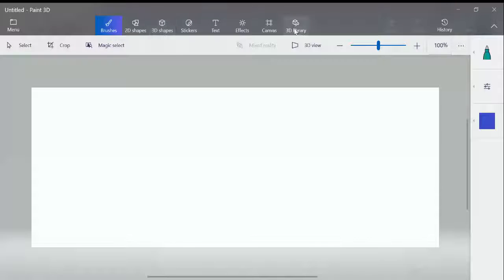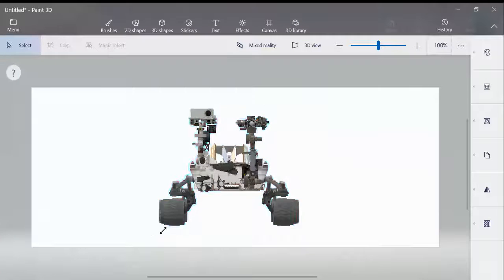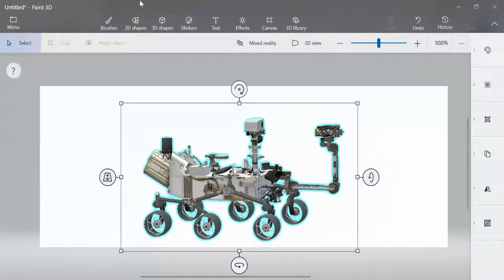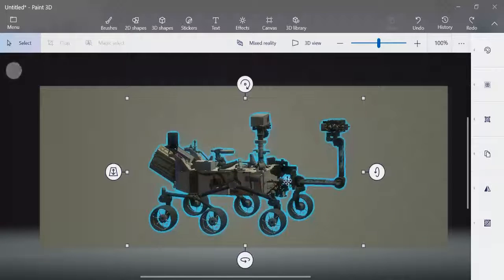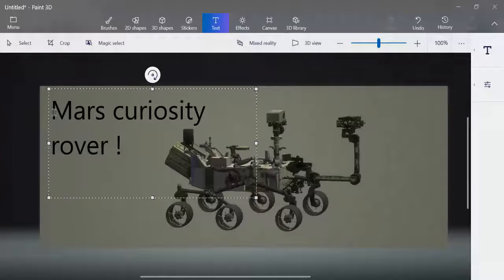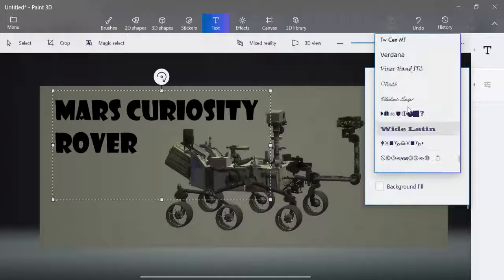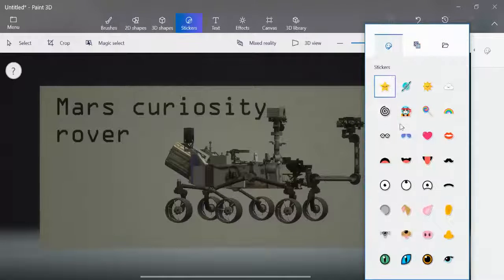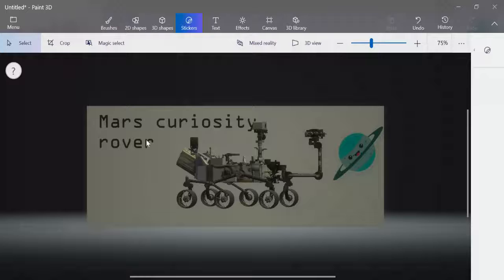How to import content from 3d viewer to Paint 3d II How to make mars rover II